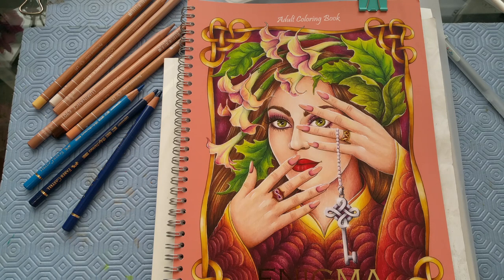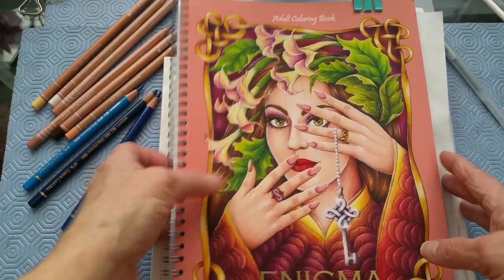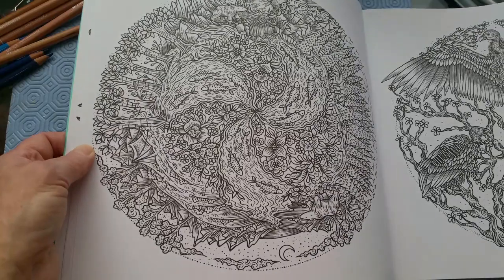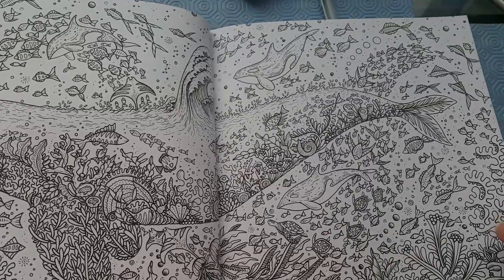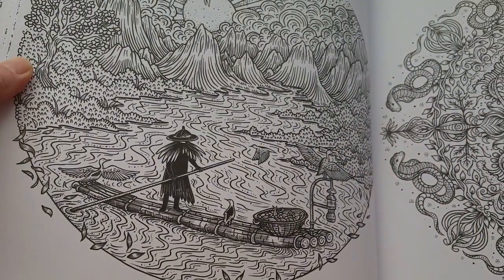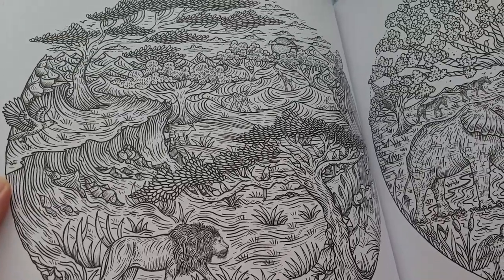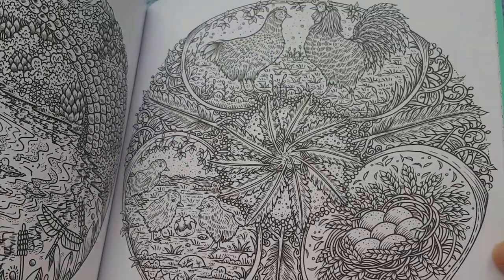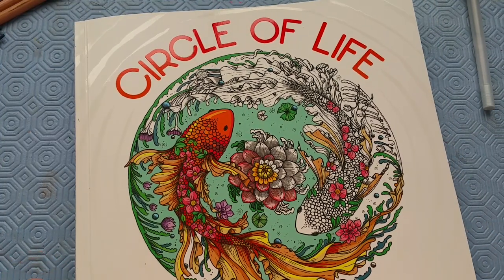Adult coloring, new book flip through.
Hi every one, this is a flip through of the book The Circle of Life.